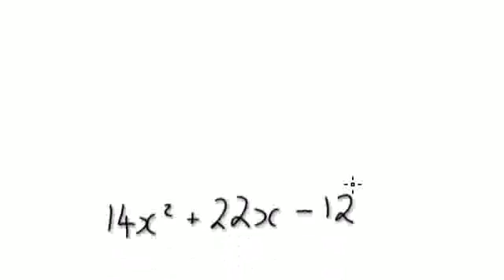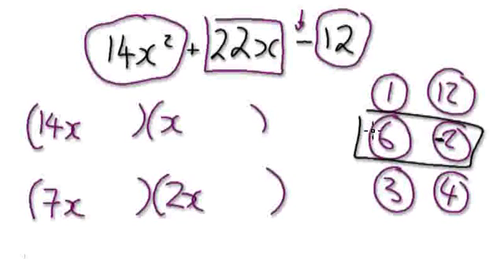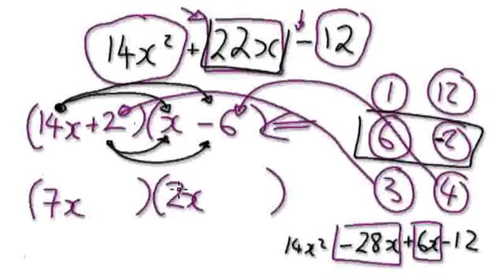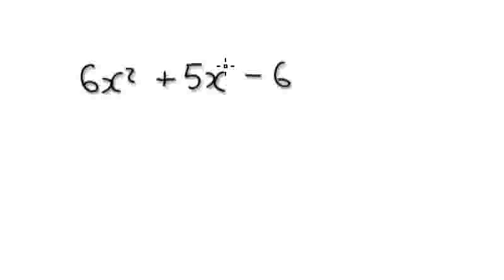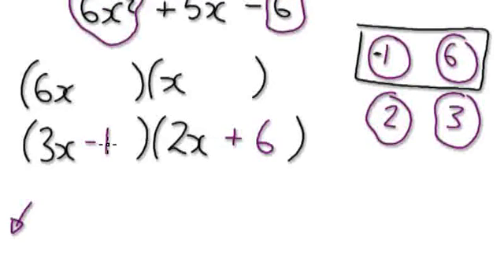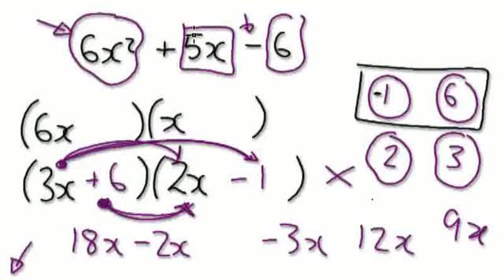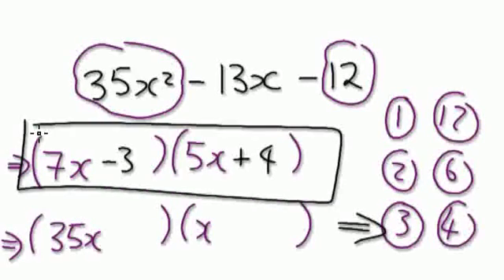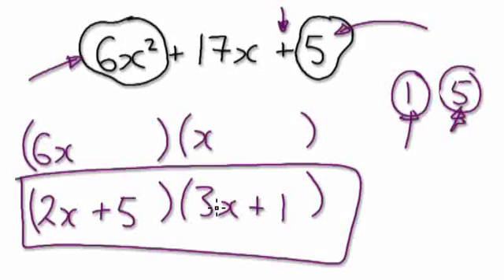Video 709 - Factorization with leading coefficient - Practice